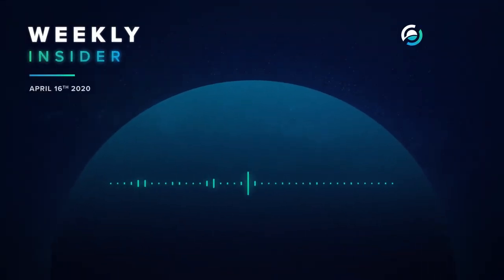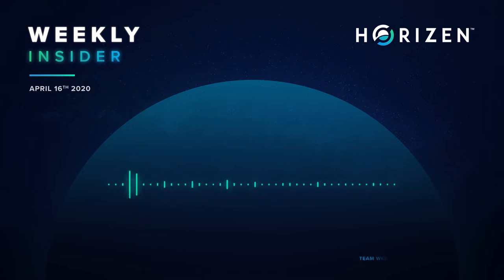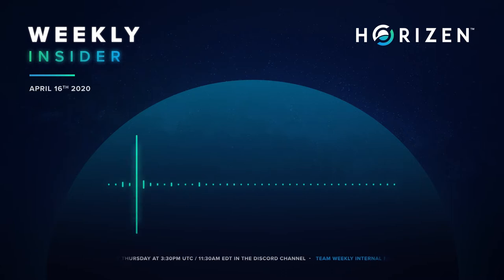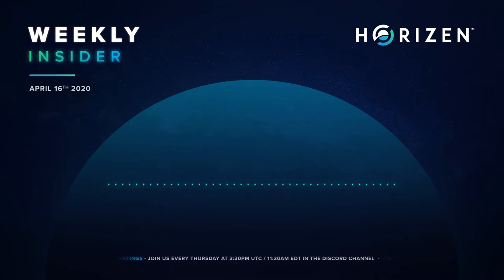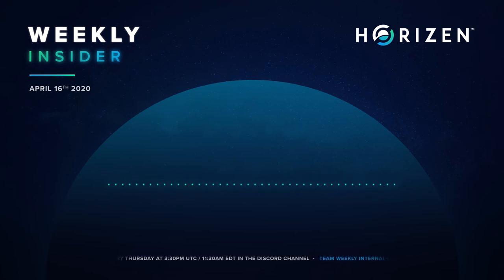Horizen Weekly Insider - 16th April 2020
Transparency is one of Horizen’s core values, to us this means both internally and externally. Every Thursday at 3:30PM UTC/11:30AM EST we have calls where the entire team comes together to give each other updates from their team.

April 16th Update:

Engineering
Node network
Product/UX
Customer service/Helpdesk
Legal
Business development
Marketing